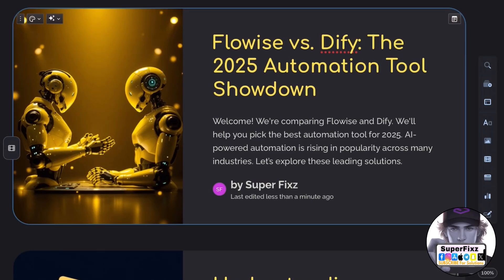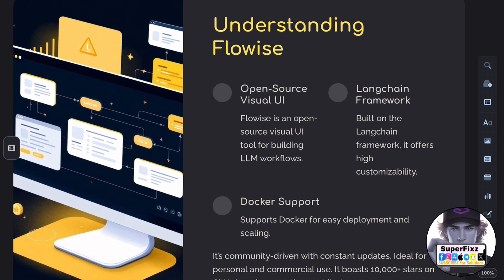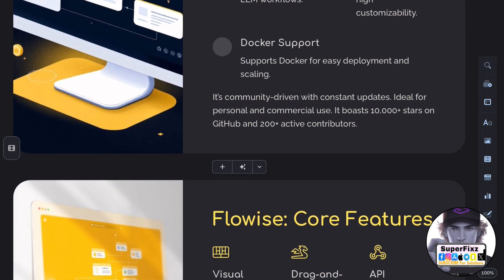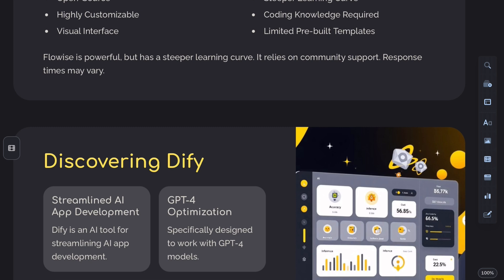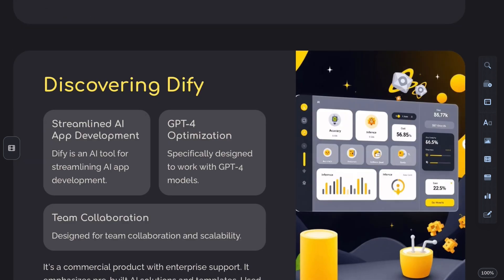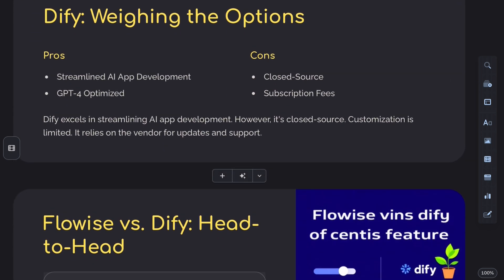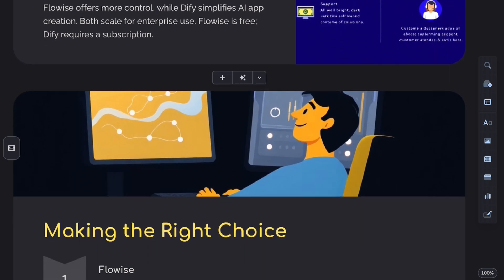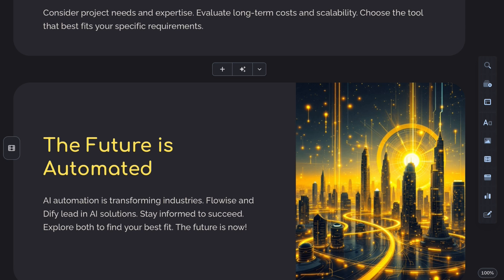Flowise vs Dify: Best AI Automation Tool for 2025? | Feature Comparison & Use Cases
In this video, we compare Flowise and Dify to help you choose the best AI automation tool for your needs in 2025. Flowise offers modular workflows and is great for developers, while Dify is more user-friendly and perfect for teams creating customer chatbots or semantic search tools. Learn which one is right for you!